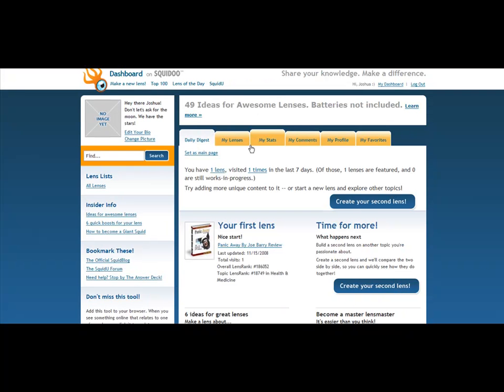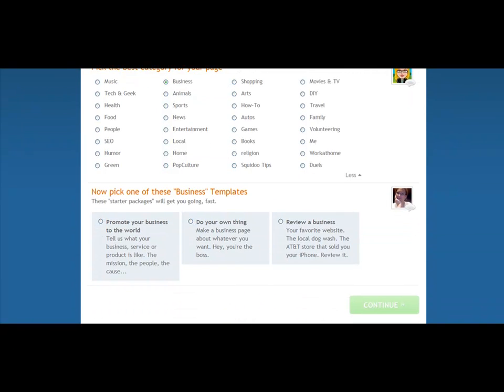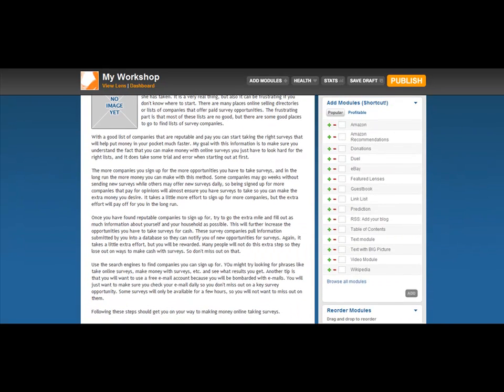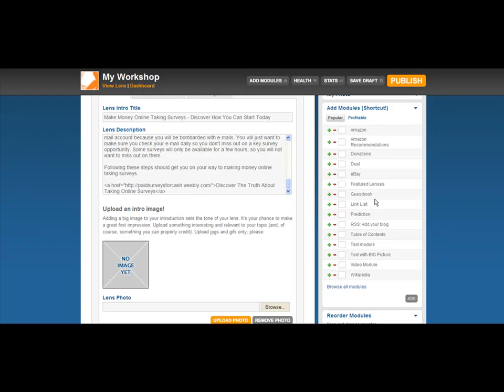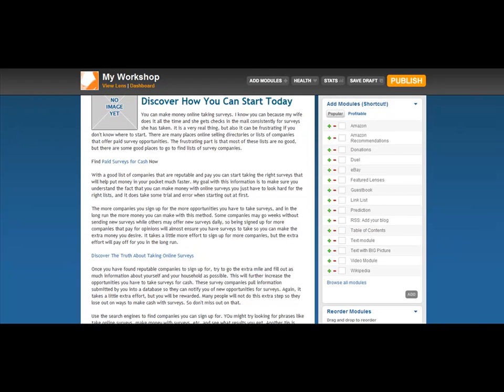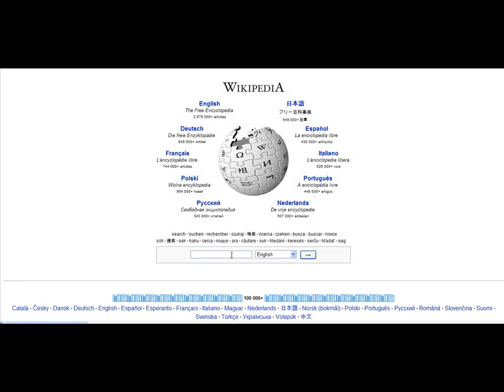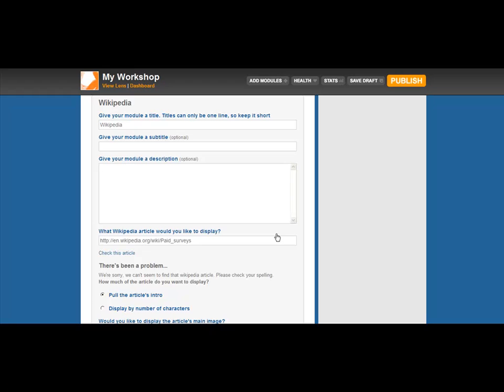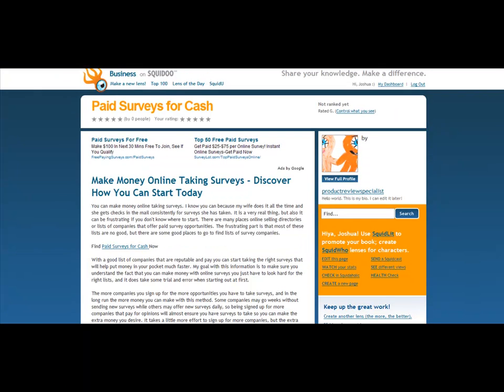Step 14 - Squidoo Marketing